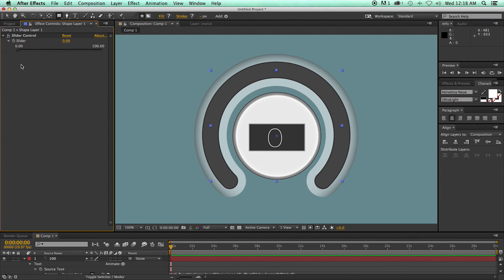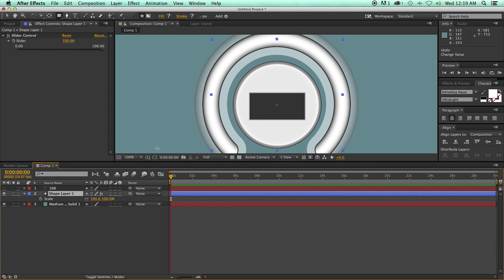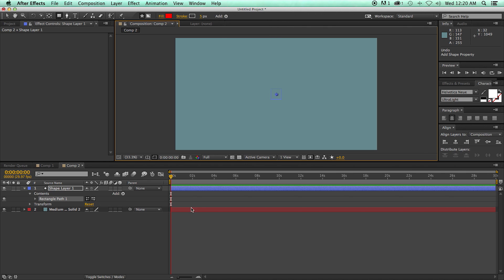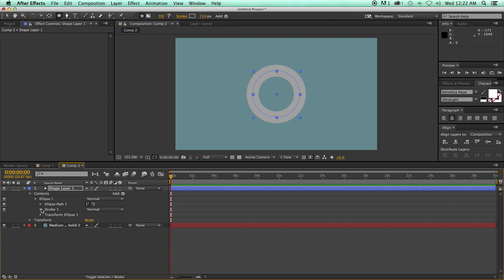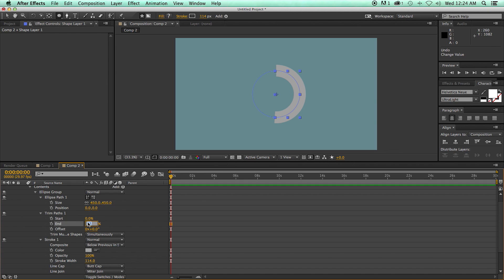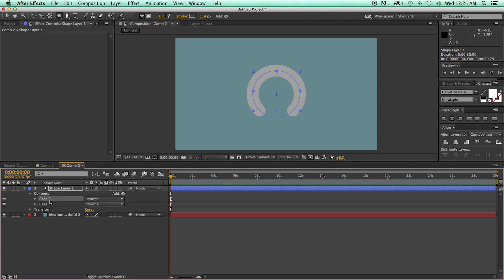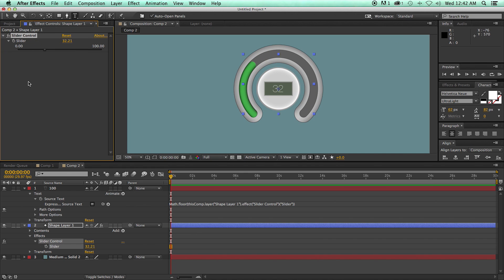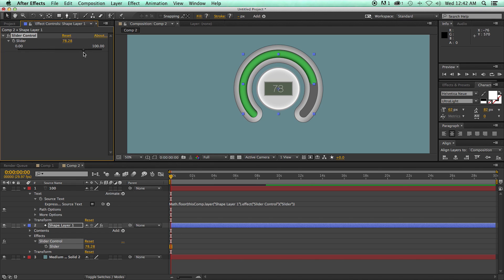After Effects Shape Layers tutorial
This tutorial will step you through shape layers like nobody else's business.  if you are just getting started in shape layers for after effects, this will be the video you need to watch,  also, you can make a cool final piece.  Also we will cover a bit about expressions.